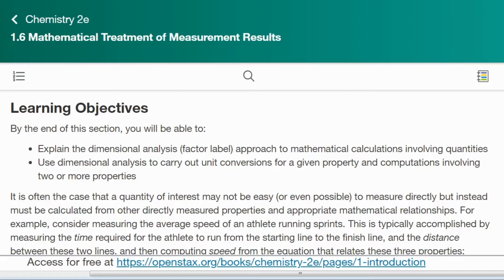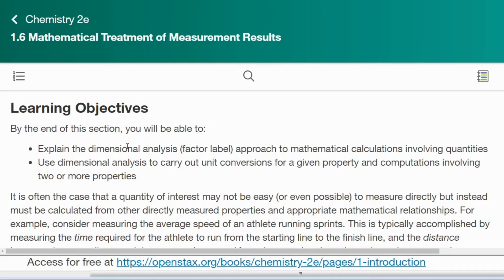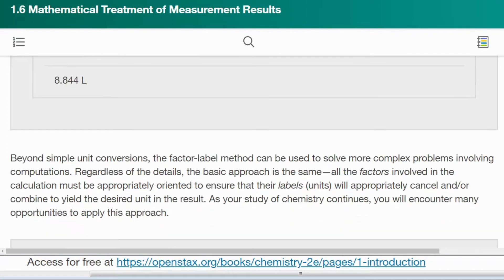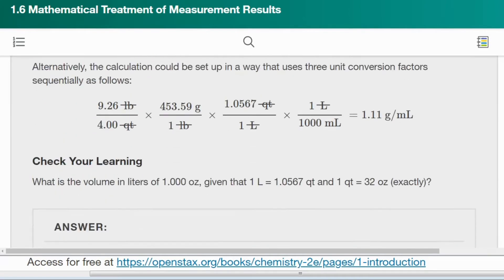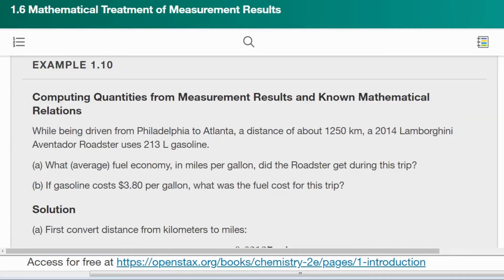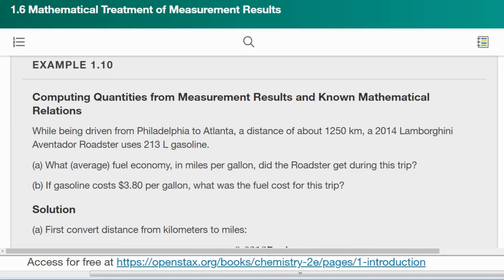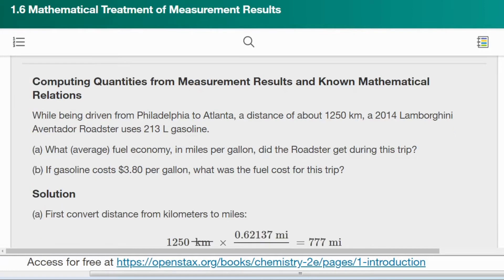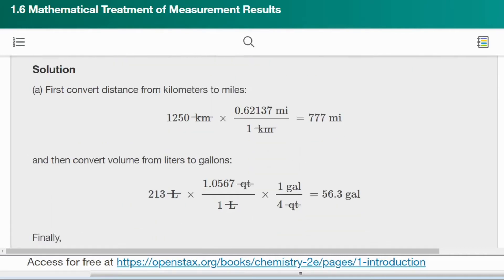ER ACADEMY: GC Lecture 1.6B "Mathematical Treatment of Measurement Results, Part B"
This is General Chemistry (GC) lecture 1.6B, "Mathematical Treatment of Measurement Results, Part B" in the college-level General Chemistry series.

[BE SURE TO SET Youtube Quality TO 1080p HD or the highest stetting possible to see
 the text and diagrams]

This video is 41 minutes long and is only part B of 3 parts (originally only 2 parts, but later extended to 3 parts) of section 1.6. This section has often tripped up many students, a few extra details are provided.

The lecture should help the student to:

Explain the dimensional analysis (factor label) approach to mathematical          calculations involving quantities

Use dimensional analysis to carry out unit conversions for a given property and computations involving two or more properties

This lecture presented the OpenStax Chem 2e book almost verbatim.

OpenStax Chem 2e was used under

Authors: Paul Flowers, Klaus Theopold, Richard Langley, William R. Robinson, PhD
Book title: Chemistry 2e
Publication date: Feb 14, 2019
Location: Houston, Texas